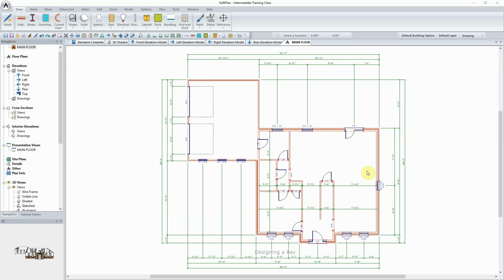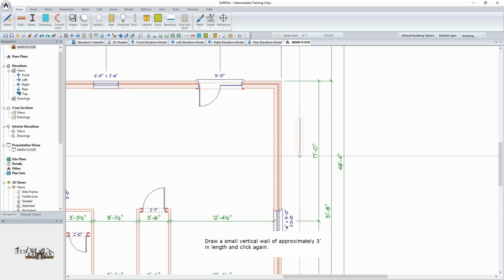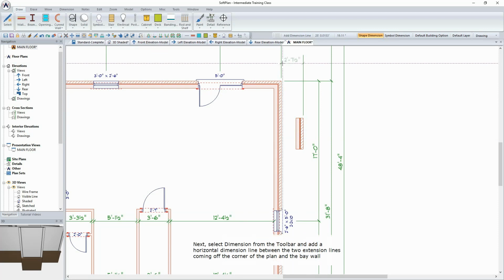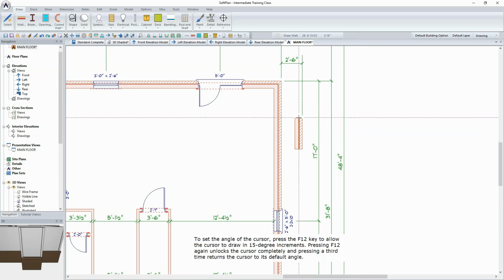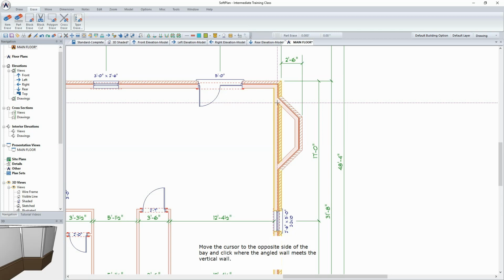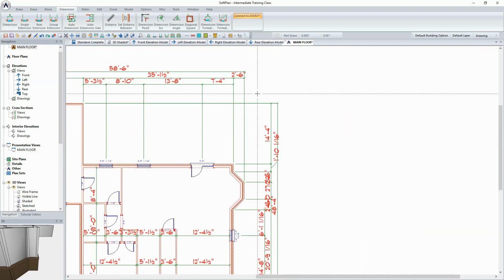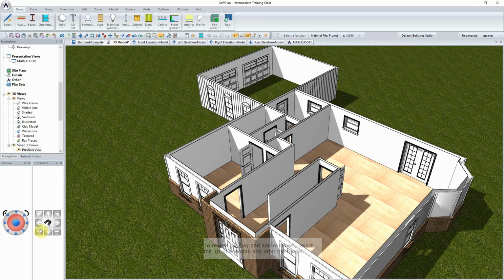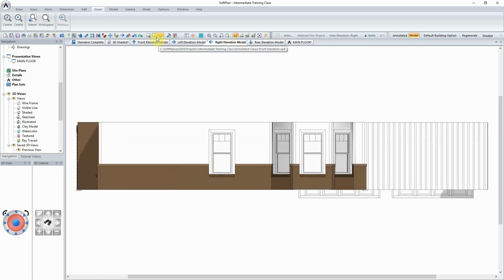Sample Intermediate Chapter - Designing a bay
This sample chapter covers how to quickly design a bay within SoftPlan version2020